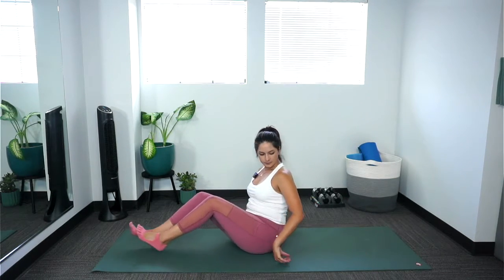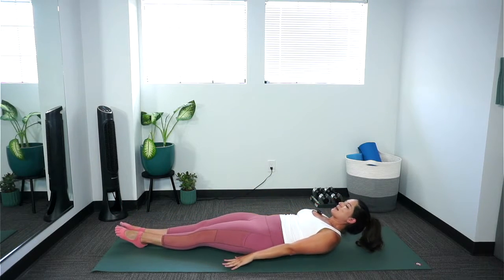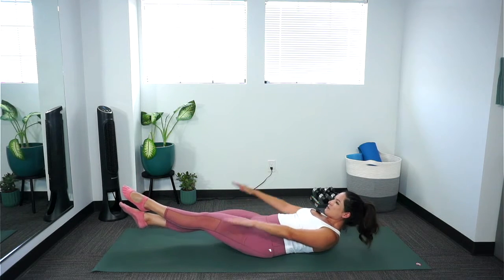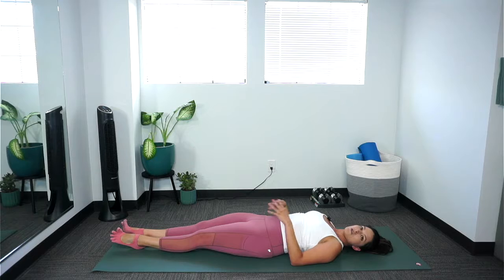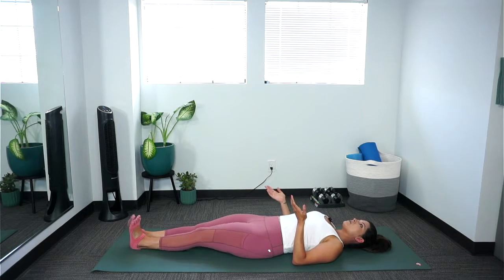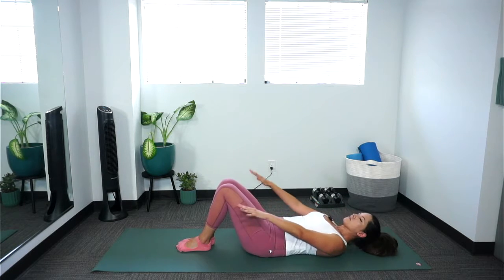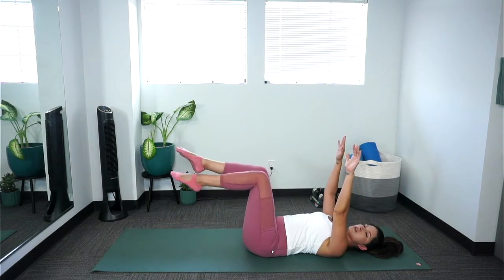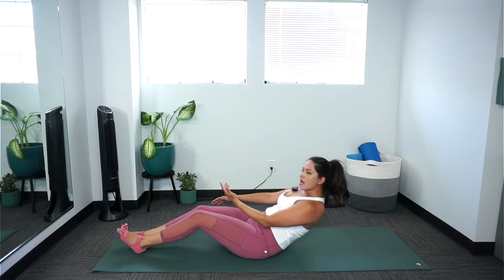how to do pilates hundred exercise | Pilates tutorial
todays' how to do pilates hundred exercise | Pilates tutorial is going to be on the Pilates movement The Hundred and different ways to modify it if you feel the movement is too hard.

If you are interested in a longer class I do offer full 40-50 minutes classes on my APC on Demand
Pre-Recorded Full-Length Classes (English & Spanish)

Below I'll have all the equipment I use in this video.

Sony A5100
External Battery for Camera
Capture Card
Wireless Mic
manuka mat $129
manduka mat $69.79
Gaiam yoga block